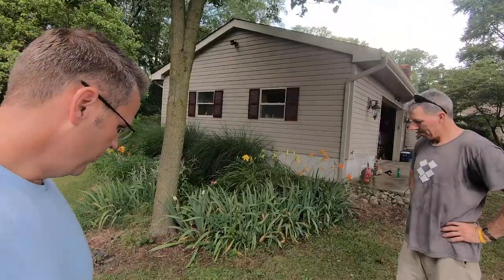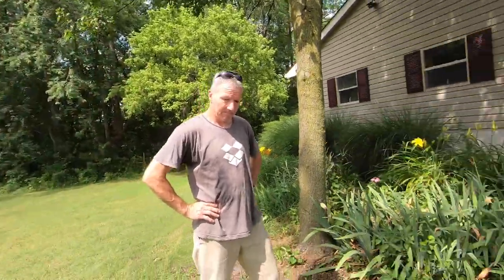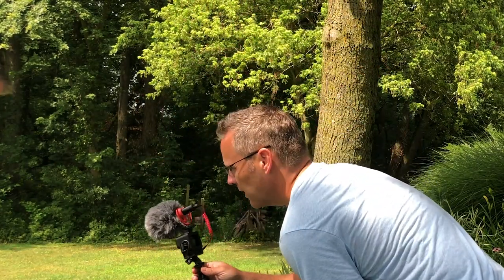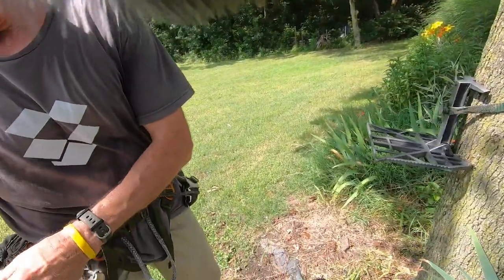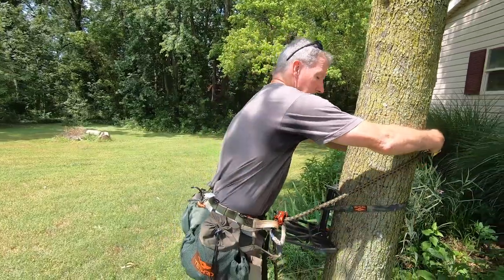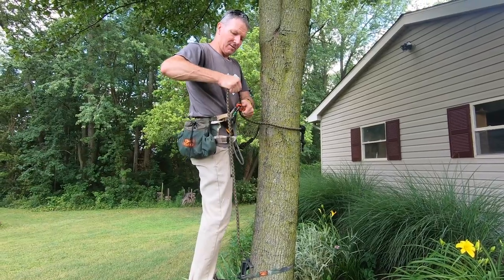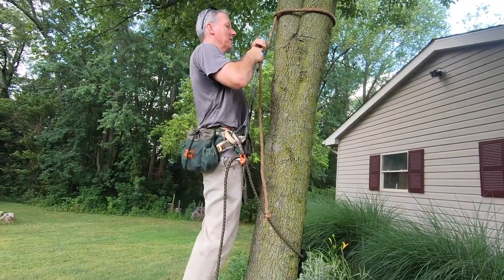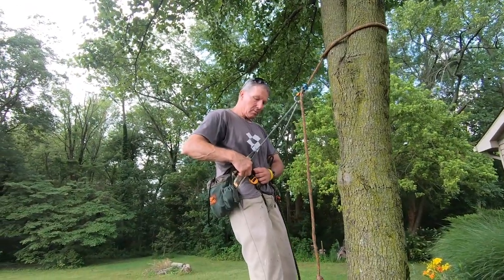CONSIDERING SADDLE HUNTING? INTRO TO THE TETHRD MANTIS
I did an intro to the Tethrd Mantis Saddle for a friend of mine Tim.  He's never used a saddle before so I figured I'd let him try mine out before he considers buying one.

The hunting challenge is all about the journey to self reliance, chasing and embracing God’s creation and serving the next generation.

Hey there!  My name is Jon White and not only do I hunt, but my family and I are small town homesteaders.

This channel is meant to be a resource that will help hunters elevate their success rate and help future homesteaders become more self-reliant. We do this by sharing our own personal experiences.  We take what we’ve learned from life and  from other YouTube channels and apply them to real life. WE’RE NOT EXPERTS, but believe others can learn from the success and failures of those who are willing to share.

Eph 1:18